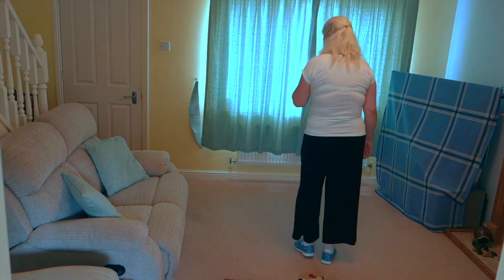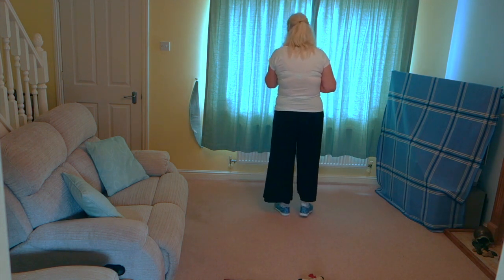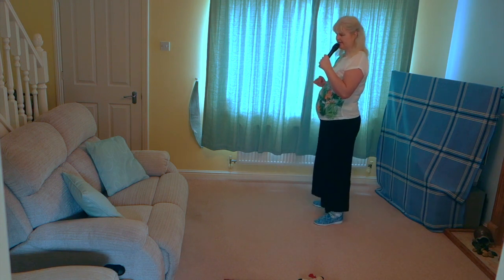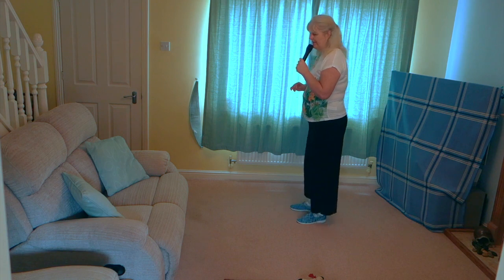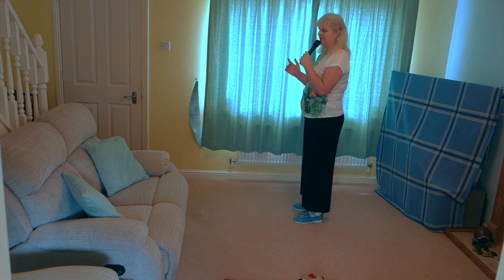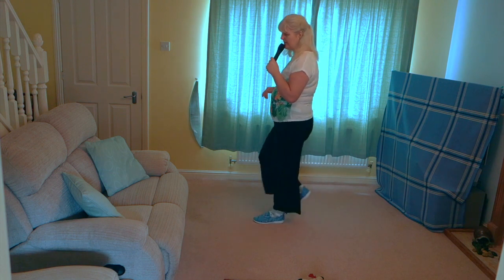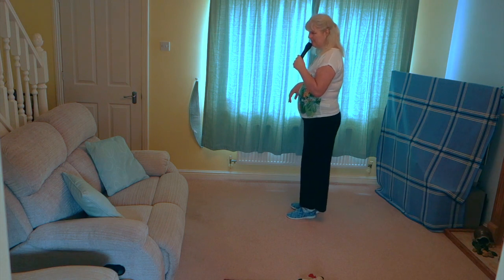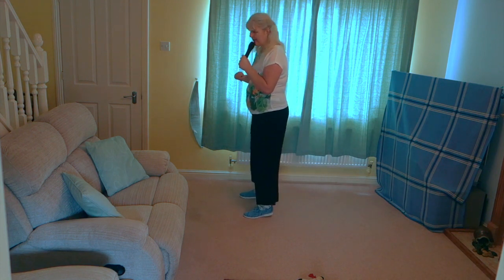Me Oh My - Line Dance (teach, walk through & dance)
Me Oh My - Improver Level Line Dance
Tutorial, walk through and dance
4 Wall; 32 Count; No Tags; 1 Restart
Choreographed by: Lee Hamilton
Music: Me Oh My (GBX & Sparkos Cfk Remix) by Johnny Mac And The Faithful ft Rod Stewart